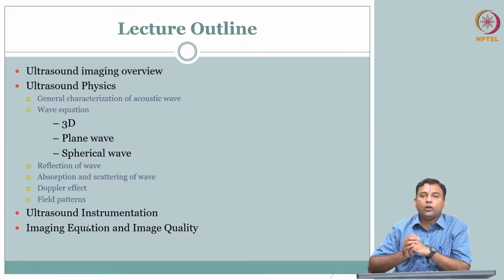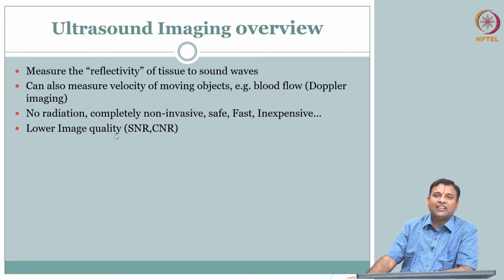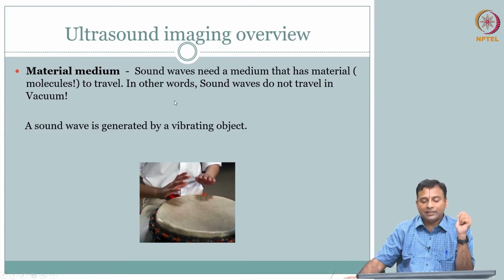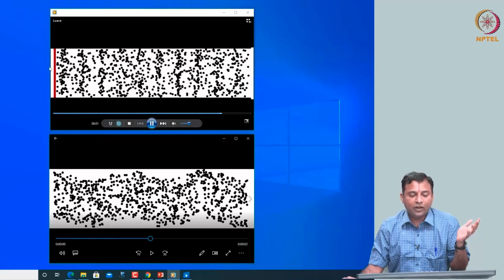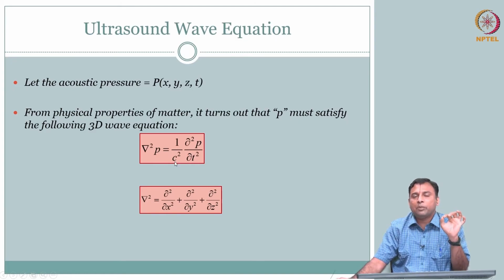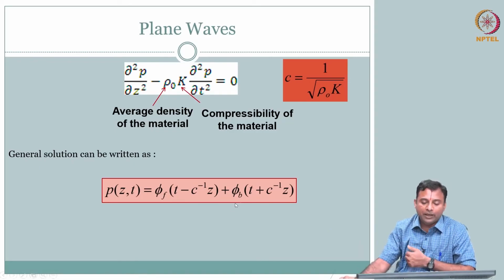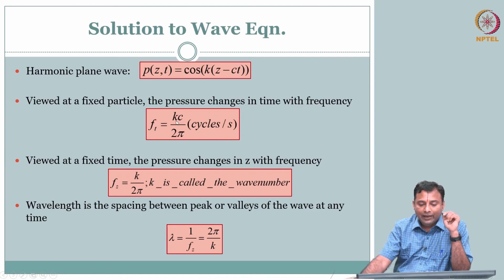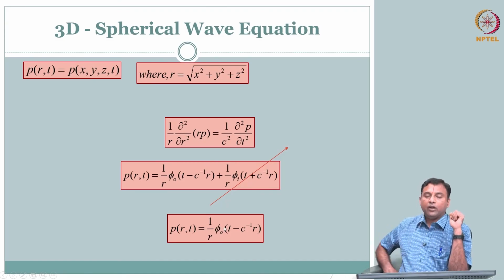Ultrasound_Intro_Phys swayamprabha CH31SP